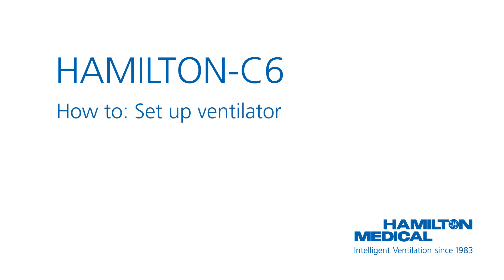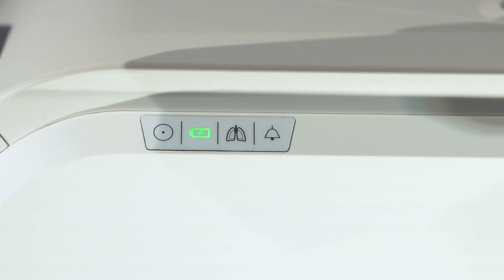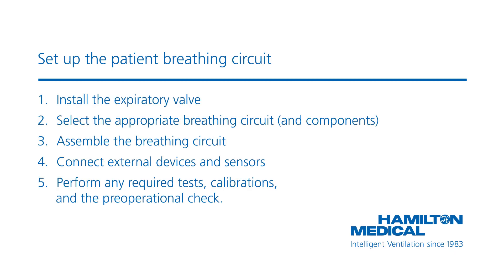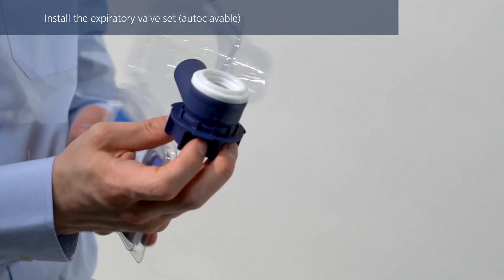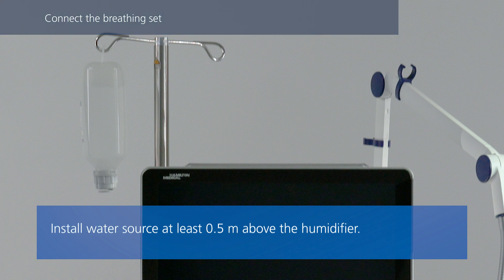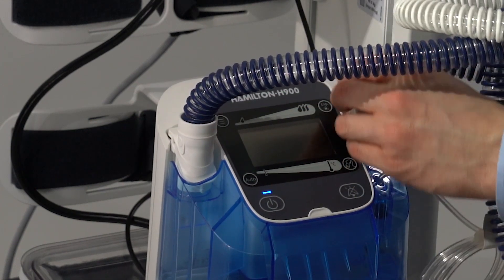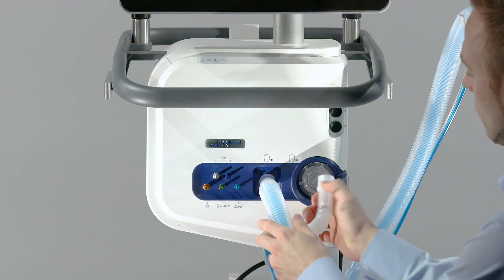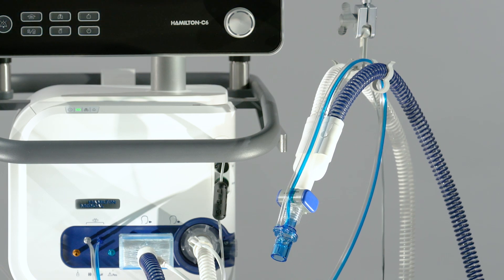HAMILTON-C6 - Ventilator Setup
This video shows you how to prepare the HAMILTON-C6 ventilator for use, including the setup of the breathing circuit with a HAMILTON-H900 humidifier for adult / pediatric patients.

Please also visit our COVID-19 page for more training material on the HAMILTON-C6: